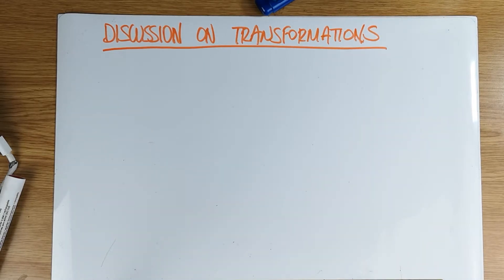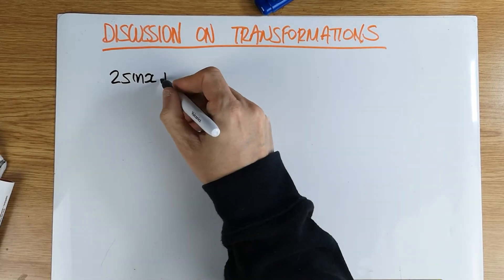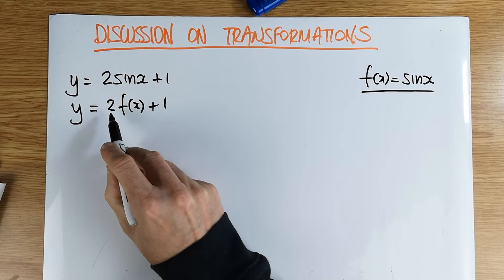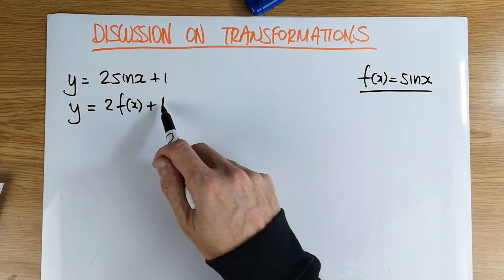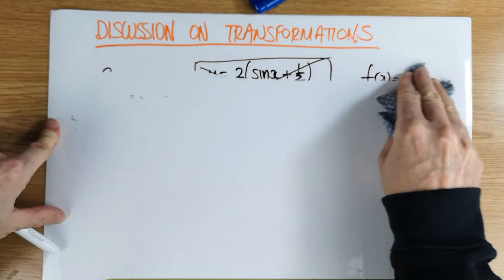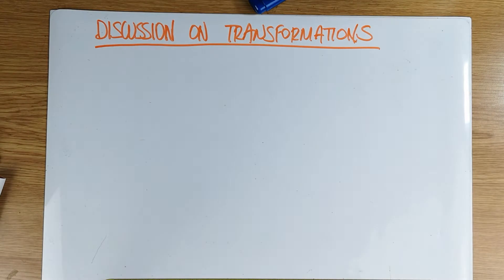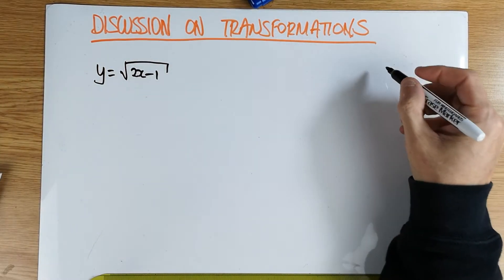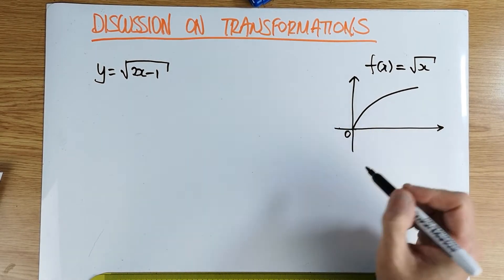STANDARD - Transformations Discussion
A discussion on transformations of graphs, suitable for Year 13 upwards.
Hope you like the video and the channel!